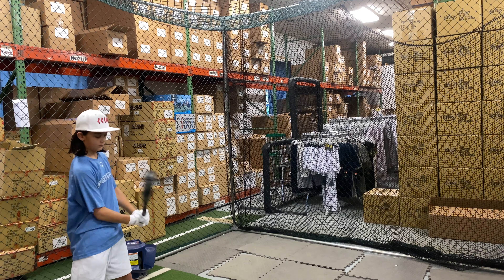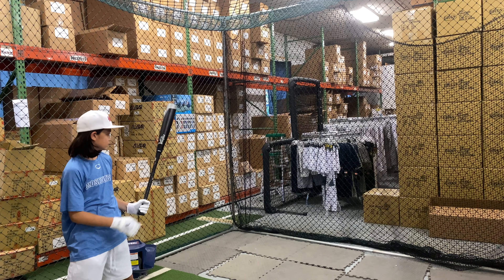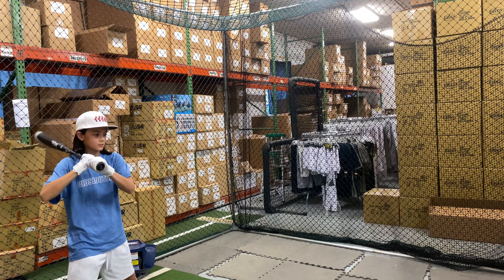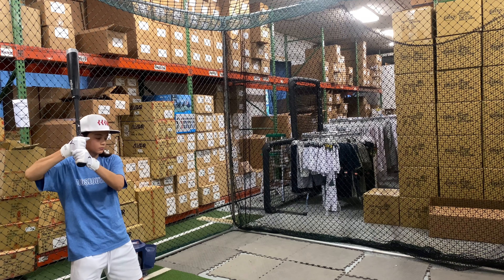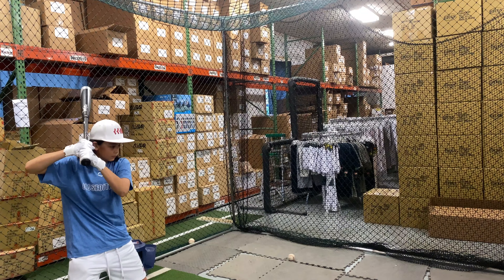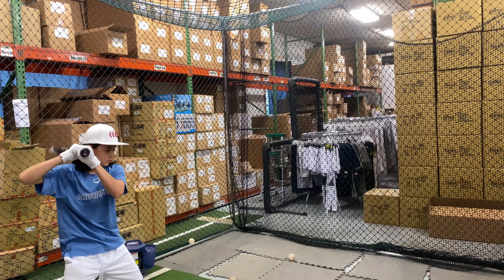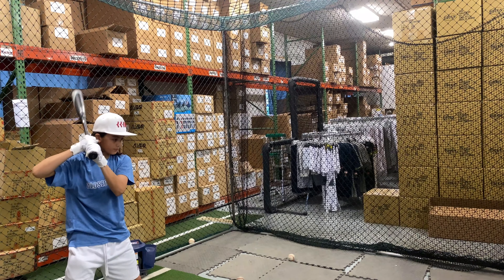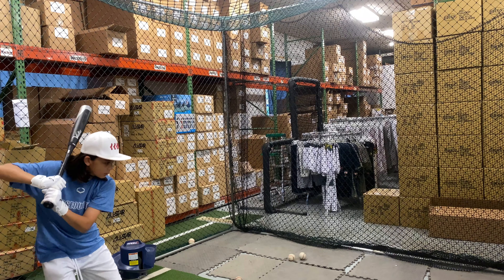HITTING: Victus Nox 2-3/4" Big Barrel USSSA Bat VSBN10 -10oz (2022)